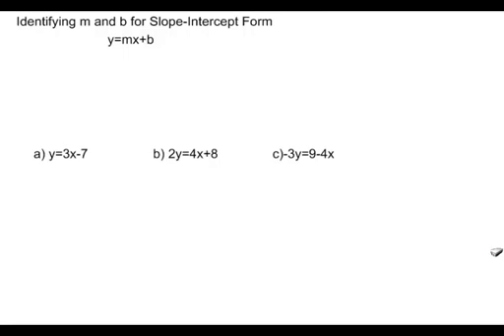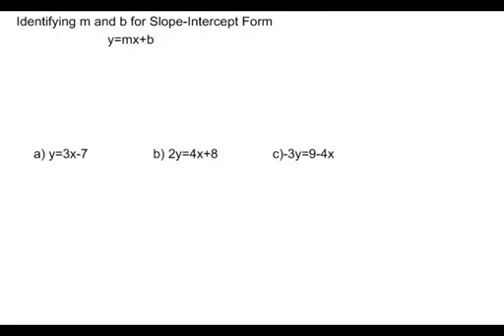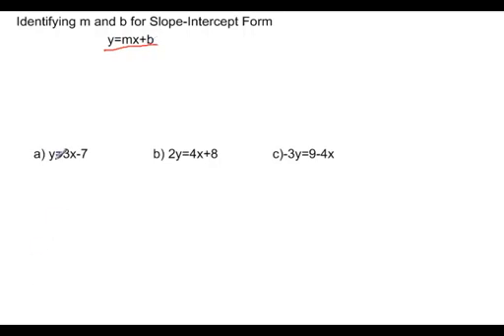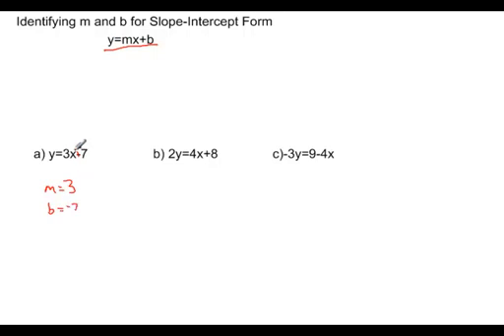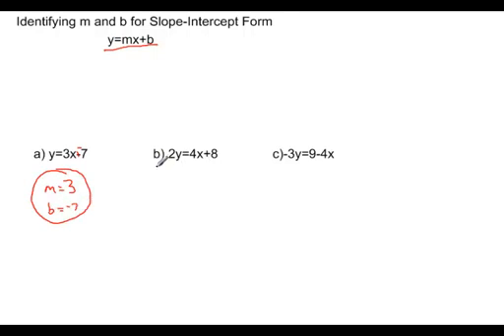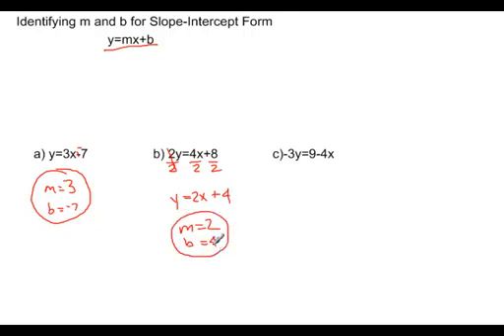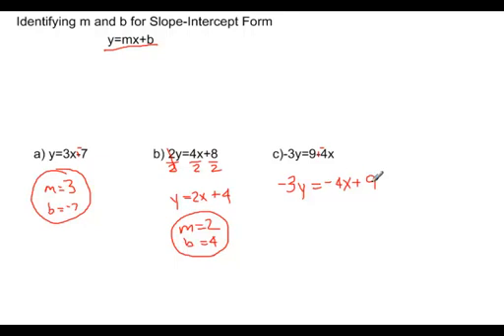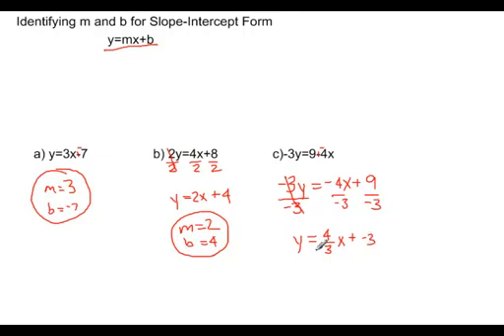Identifying m and b